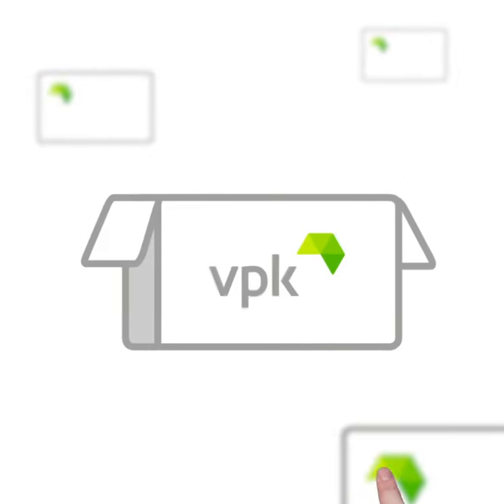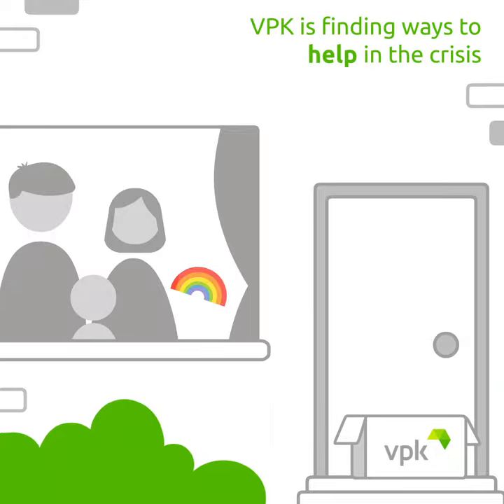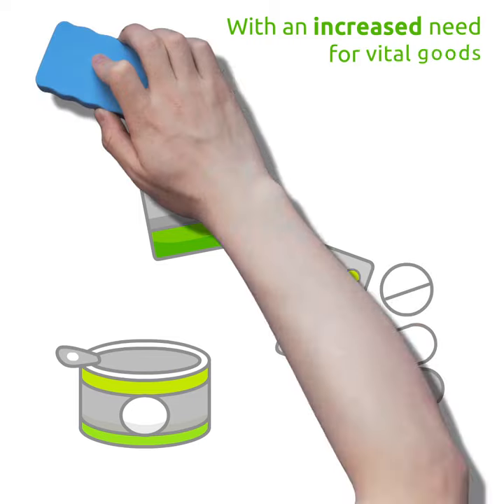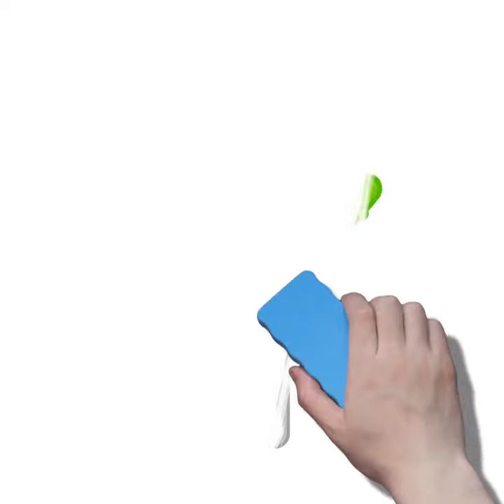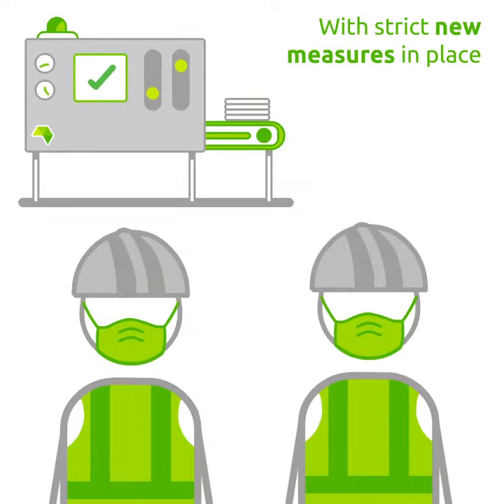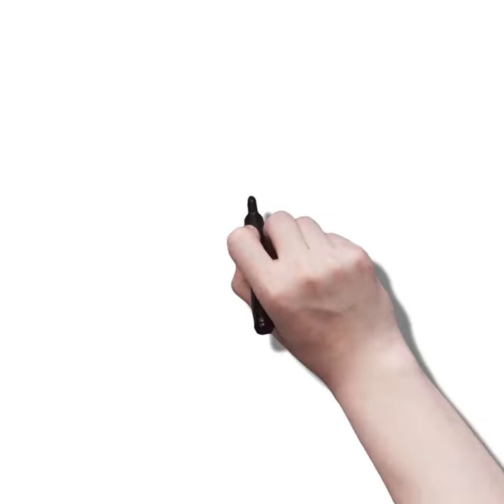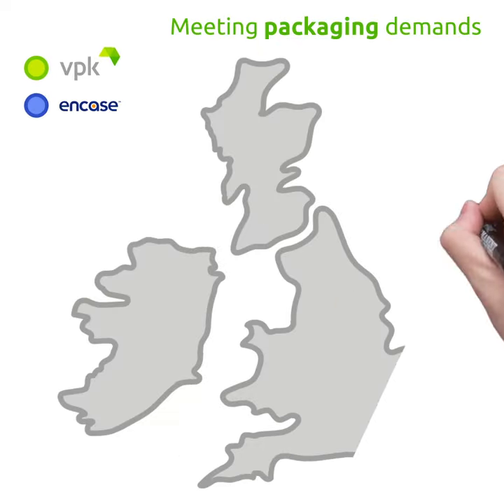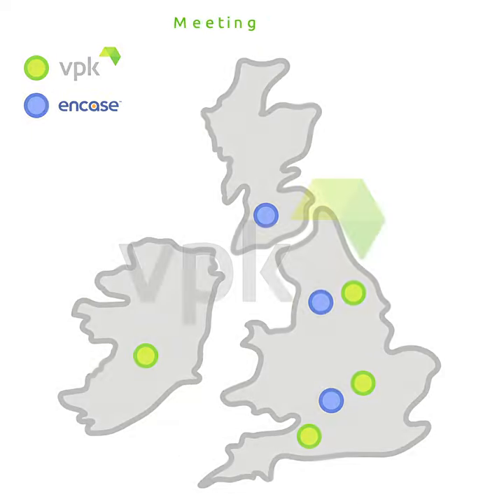VPK UK and Ireland - 'Supply Chain' Rebranded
Whiteboard animation video for VPK UK. Rebranded with new brand guidelines.